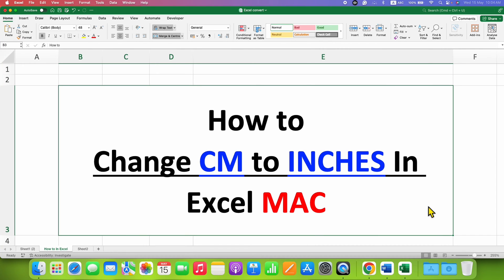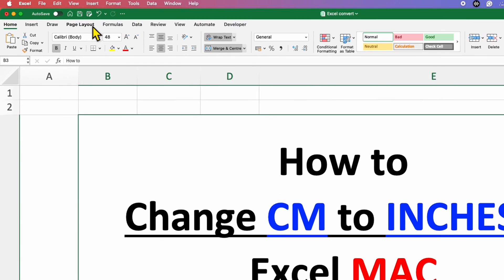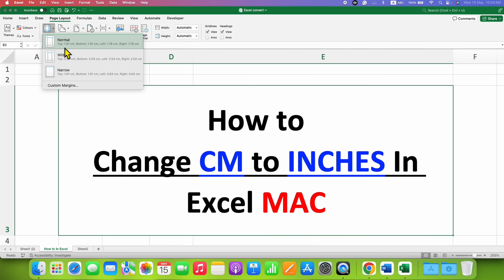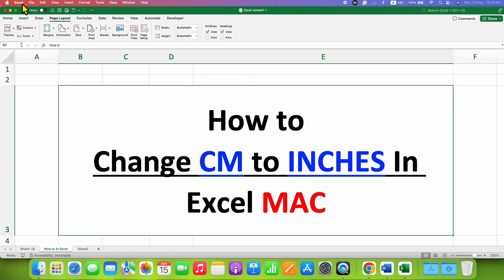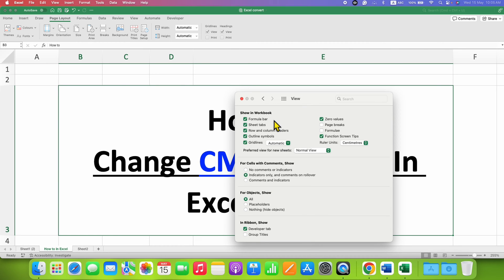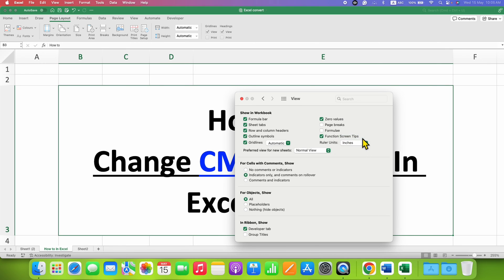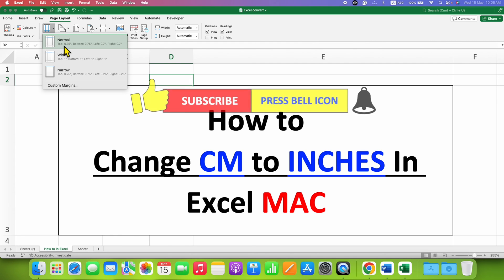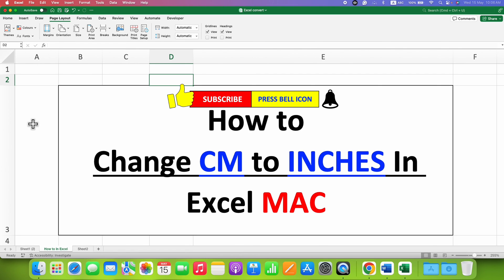How to change CM to INCHES in Excel [ MAC ]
How to change CM to INCHES in Excel MAC is shown in the video. Follow the method shown in the video to change the measurement units in Excel MAC easily.